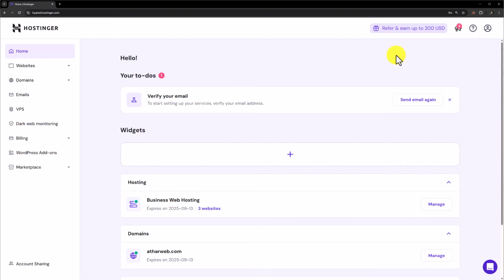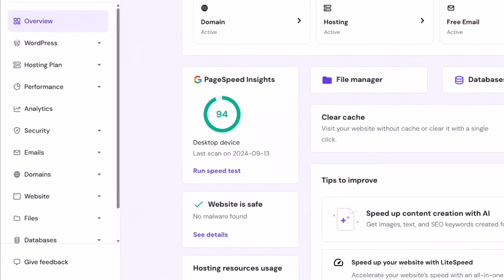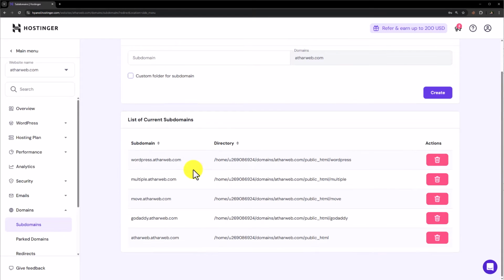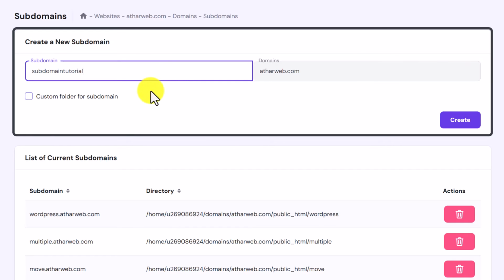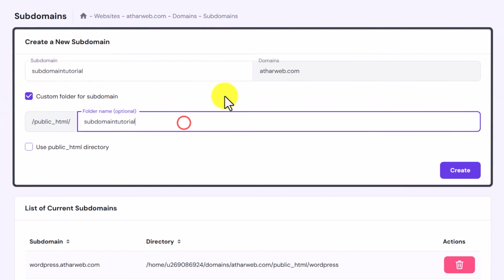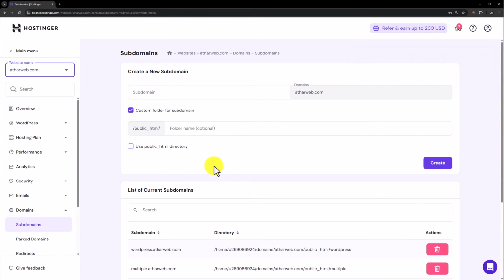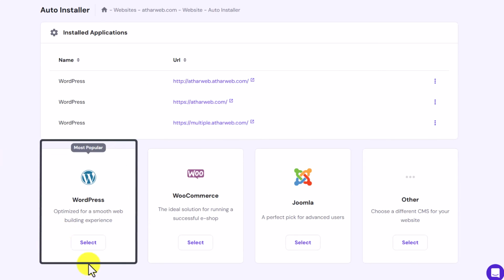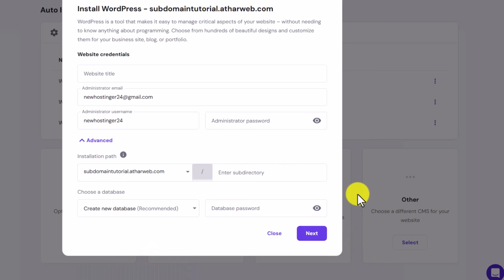How To Create Subdomain In Hostinger 2026 | Make Or Add Subdomain In Hostinger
Learn how to create subdomain in Hostinger in 2026. In this video, I’ll show you how to add subdomain in Hostinger using the hPanel domain tools. You'll also learn the complete steps on how to make subdomain in Hostinger for creating a new website without buying new domain.

This Hostinger subdomain tutorial is perfect for creating a testing or staging environment.
By the end of this video, you’ll be able to set up and manage your subdomain in Hostinger easily.

In This Video Tutorial You’ll Learn:
1. How To Create Subdomain In Hostinger 2026
2. How To Add Subdomain In Hostinger
3. How To Make Subdomain In Hostinger
4. Hostinger Subdomain Subdomain In Hostinger 2026

Follow the simple steps to add subdomain in hostinger:

Step # 1: Create a Subdomain in Hostinger
Log in to your Hostinger H Panel. Go to Domains → Subdomains, enter your subdomain name, choose your main domain (if you have more than one), optionally create a custom folder, and click Create.

Step # 2: (Optional) Install WordPress on the Subdomain
Navigate to Website → Auto Installer, select WordPress, enter your site title and login credentials, click Advanced, choose the subdomain you just created, and proceed with the installation.

That’s it you have successfully Created Subdomain In Hostinger.